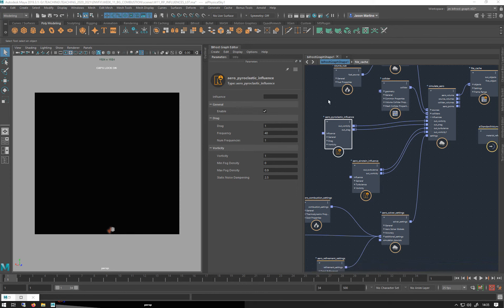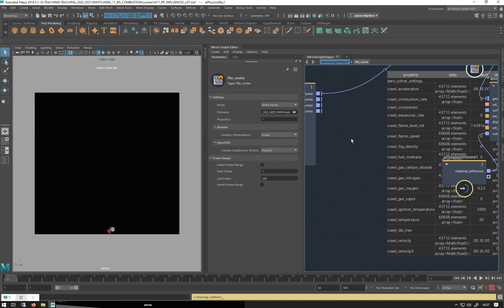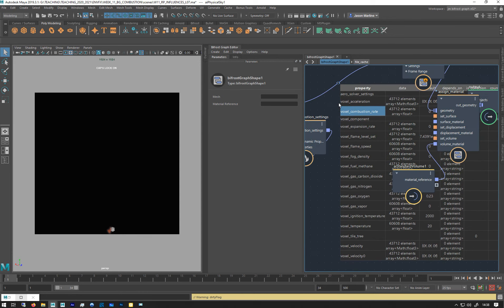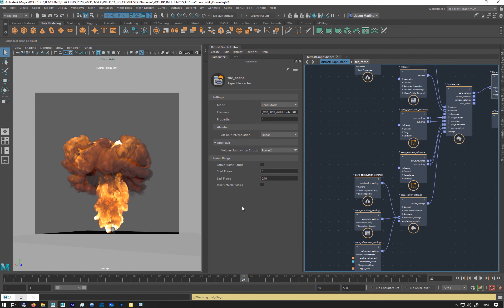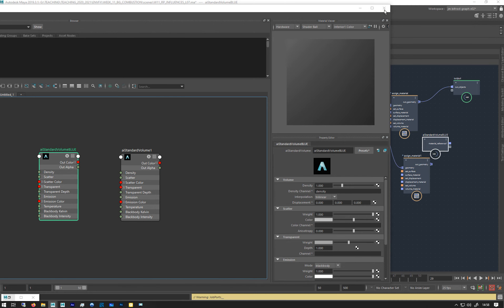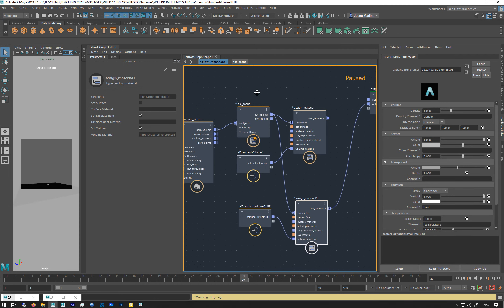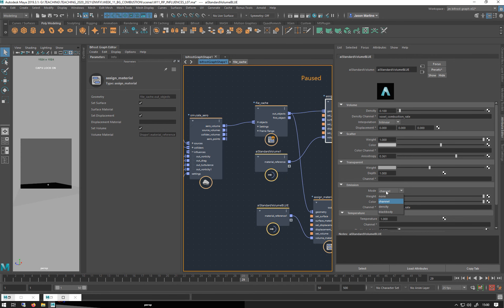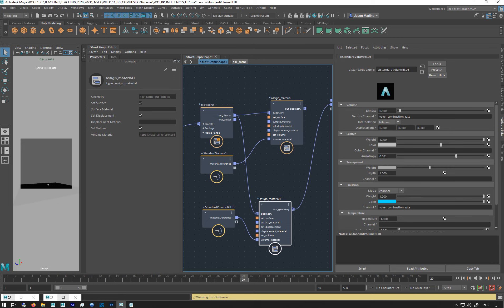BIFROST BASICS: WEEK 2 LESSON 8 BLUE FLAME PT 01